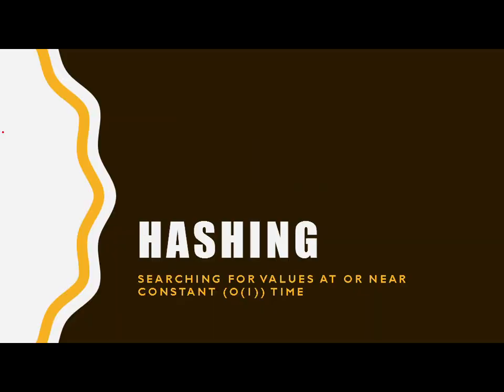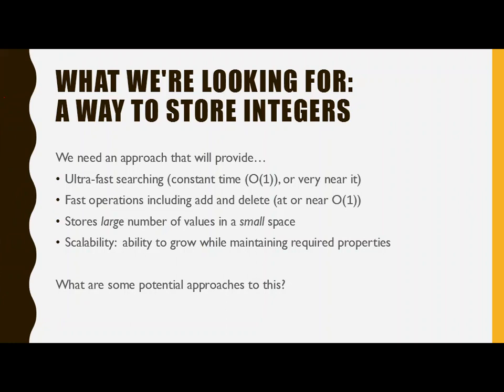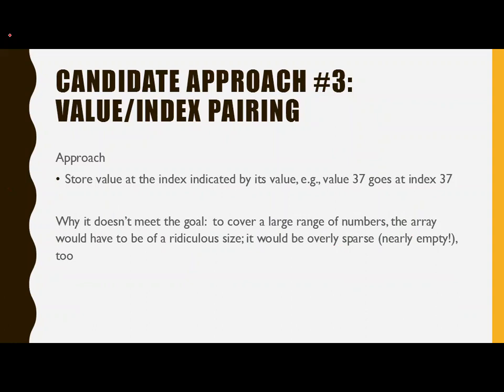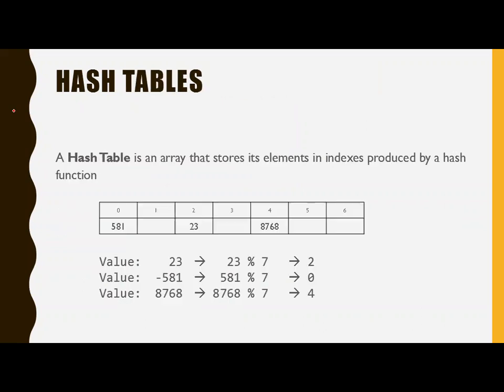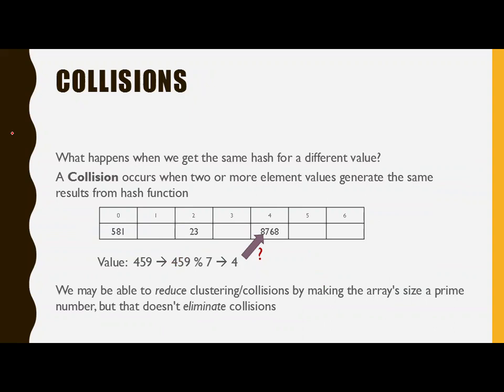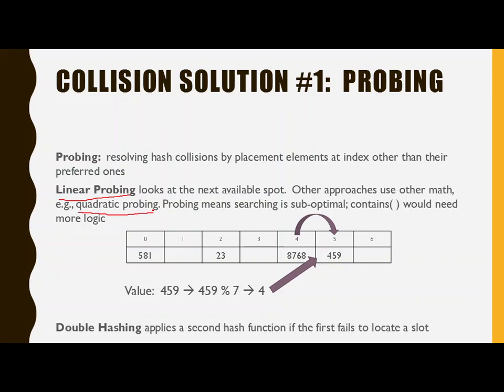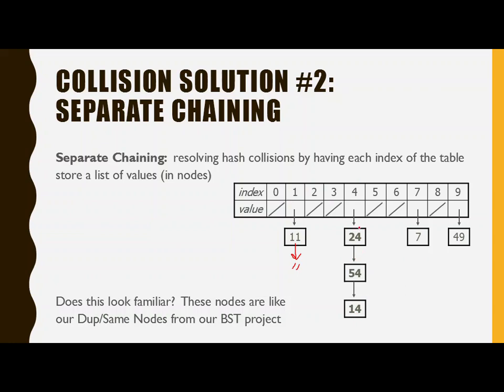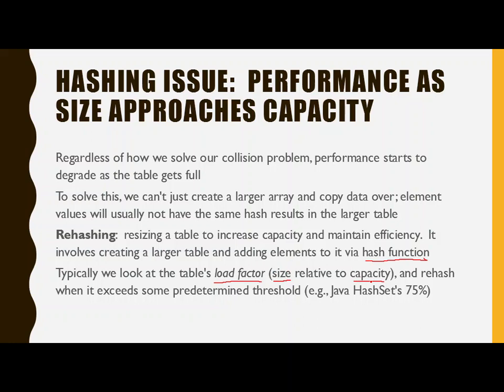Java2-11a - Hashing - Introduction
In this video we introduce the concept of Hashing.  We cover what it is, and the amazingly fast way it works, O(1) for checking contents.  We talk about various ways we might consider implementing such a data structure, then focus on how typical implementations work, including a hash function that helps us map large ranges of integers into a relatively small space.